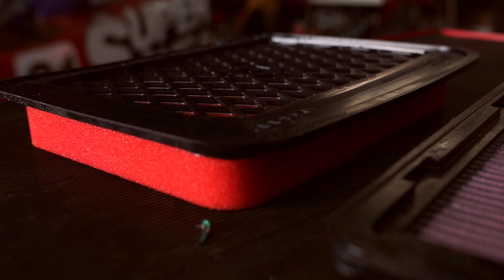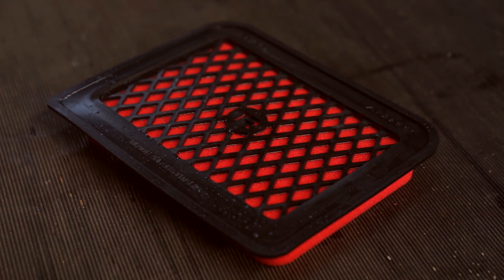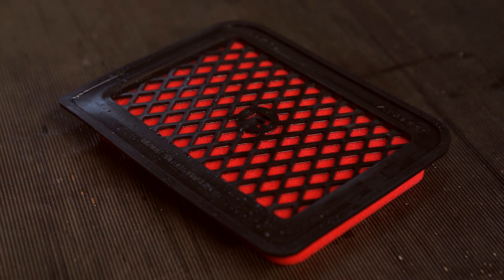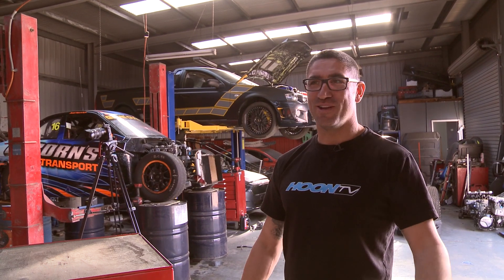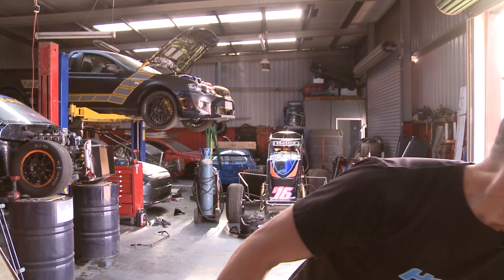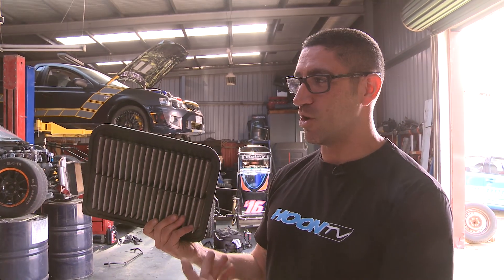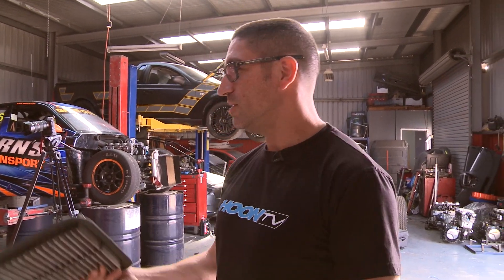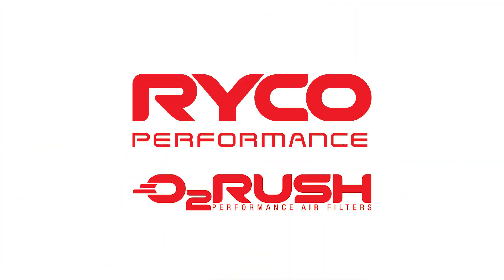Do Performance Insert Panel Air Filters work?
Today  HoonTV  test the O2Rush Panel insert filter on the Dyno and debunk an age-old automotive myth. Do performance air filters really offer any benefits over your regular run-of-the-mill air filter?

We put this to the test with four different air filters, from a used standard filter to the Ryco 02Rush air filter. Check out the results in the video above!                                                                              ***Check out our range of performance air filters at the below link ***